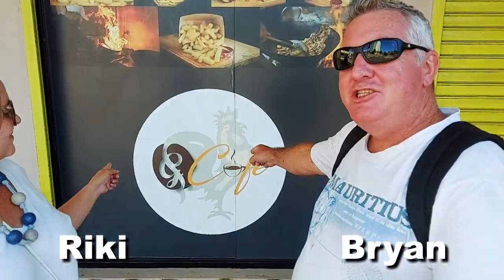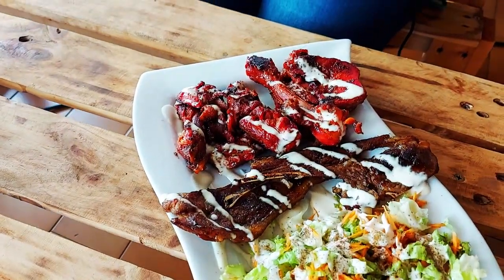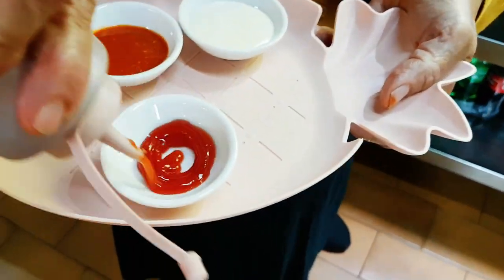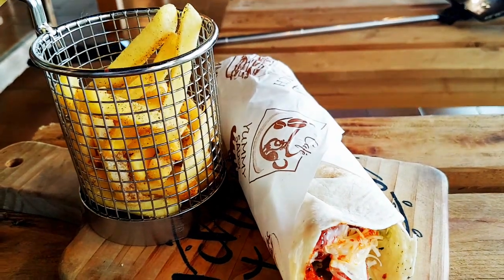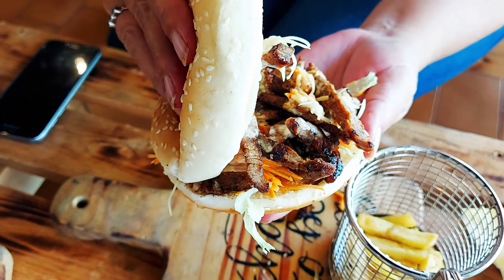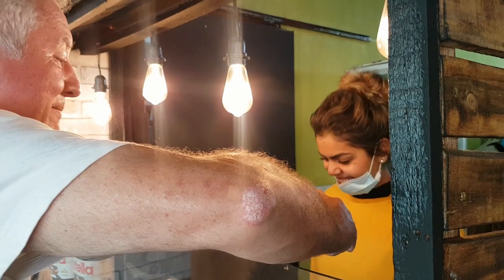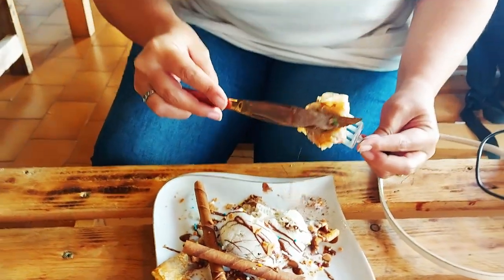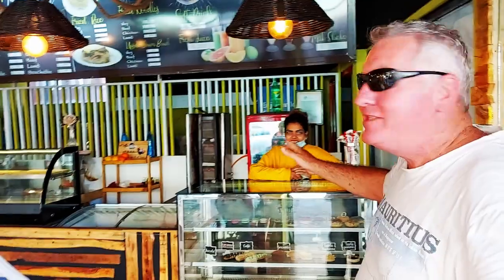Lunch at G-Café, Rosehill - an Instagram café with a history.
We took the metro from Port Louis and stopped in Rosehill for some lunch.  G-Café is the first place you get to walking up from Vandermeersch Station, so that is where we stopped as we were hungry.  Wow, what great food and a lot of history.

This is the home of the very first kebab machine that was brought into Mauritius over 40 years ago.  We got to actually meet the man and his wife who introduced Mauritius to shawarmas and kebabs!  It is his daughter who runs G-Café and is continuing the Gloria Fast Food family legacy with her own young and trendy spin.

0:00 Intro
0:46 The Bryan platter mixed grill
3:11 Meeting the Gloria Fast Food original owners
4:04 Best fries and very hot chilli sauce
5:22 Instagram wrap moments
5:57 They also brought the first mobile ice-cream to Mauritius!
6:20 Fresh fruit juice, Bryan nearly falls off the swing!
7:12 Making and eating a beef rounder burger
8:09 How did you come up with the name Gloria?
8:41 Loooooong pancakes / crepes with Nutella and ice-cream
11:07 The story of how Mauritius got it's first kebab machine